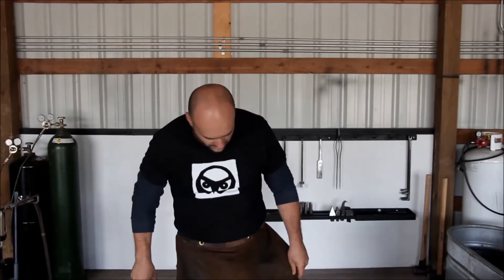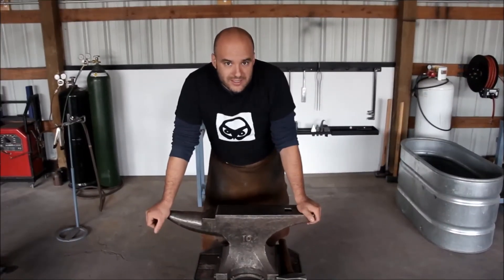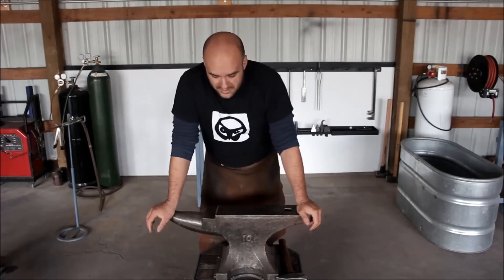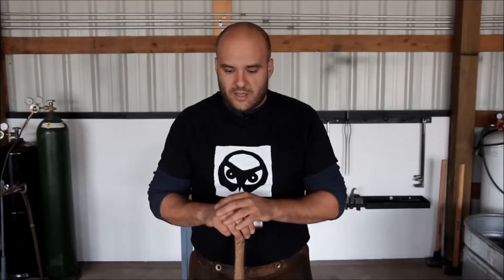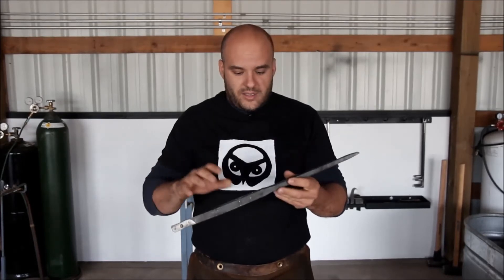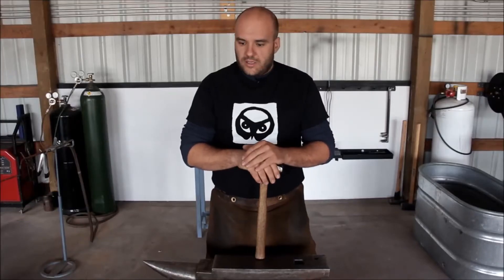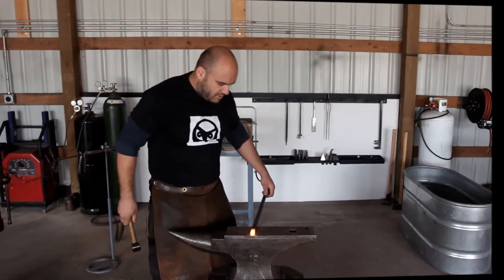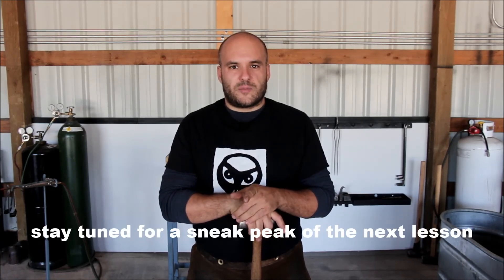Blacksmithing for Beginners - Forging Lesson#0: tools, materials, safety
Hi everyone, this is the first video in the series titled: The Art of Ornamental Metal Forging.
The series focusing on techniques used by blacksmiths for thousands of years to create simple and complex objects. We're going to start with the basics and work our way towards the more advanced techniques.
I hope you'll enjoy working along with me and exploring this awesome trade.

If you have any questions leave it the comment section.

Here are some useful links for tools and researches:
Hammers: